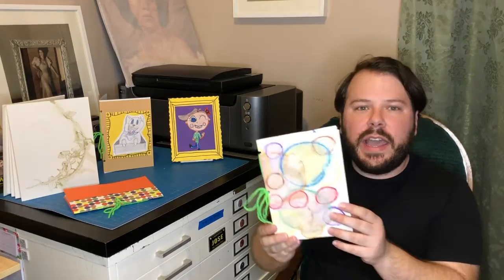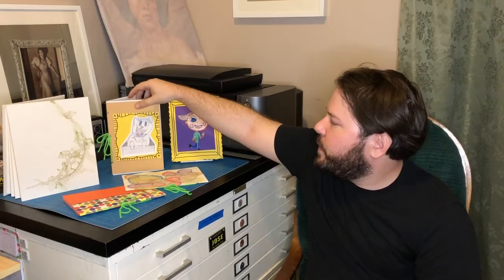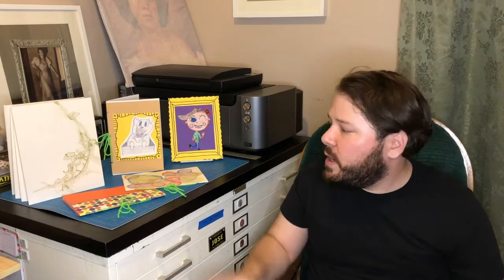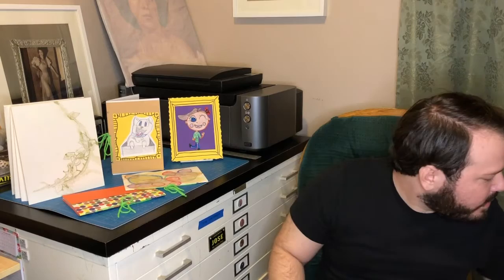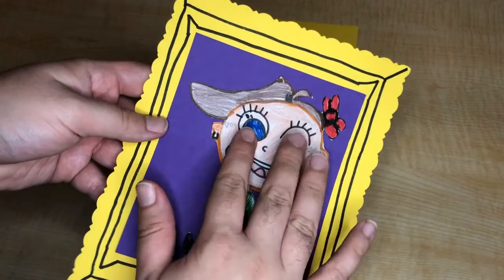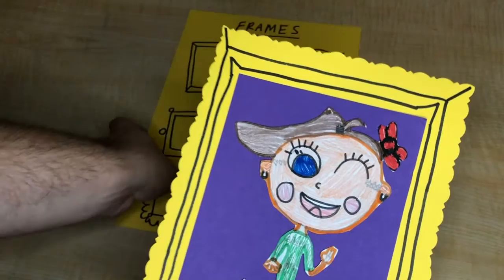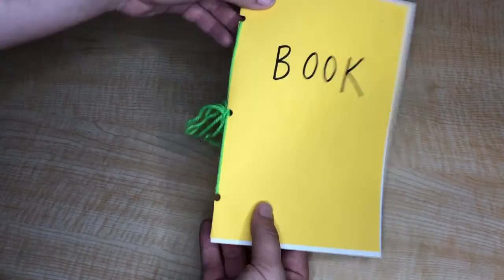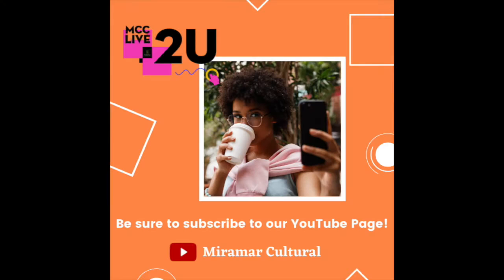Book Arts with Jose Luis Garcia: Single Signature Album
“New Normal, New Chapter”: Teaching artist Jose Luis Garcia will guide participants through art activities that will spark their creativity and minds. Participants of all ages will learn about and create Bookmaking projects with expressive art-making techniques that will them up to the next chapter of their creativity. Connect, log in, unwind, and get creative!  Watch all four videos in this series titled:
1. Fold books
2. Single Comic Books
3. Single Signature Journals
4. Photo Albums

Social Media/IG:  @avantgarci